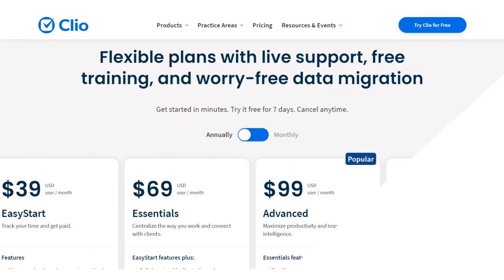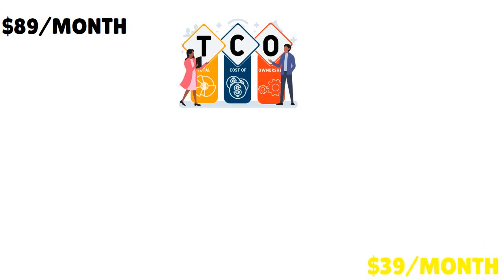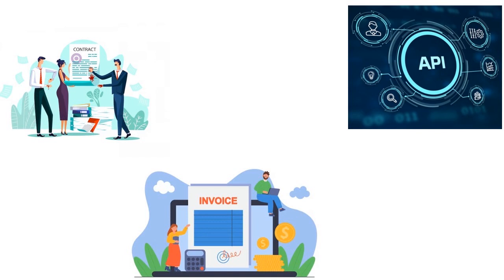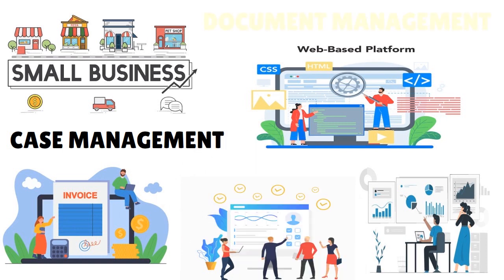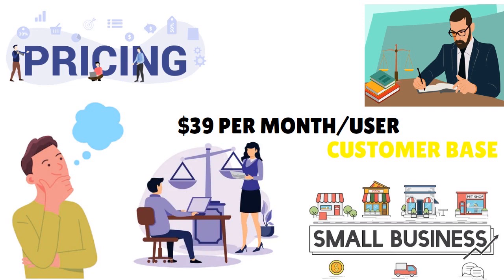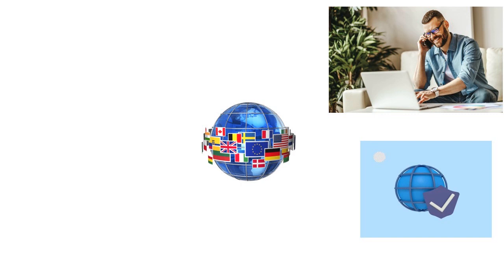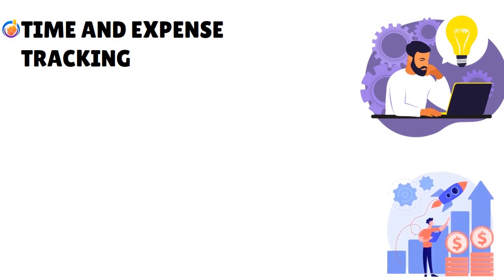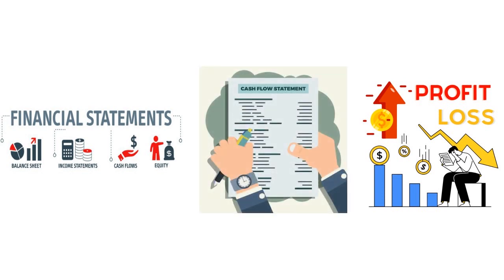Clio or Actionstep in 2025? One of These Software Delivers a 56% Boost to Your Law Firm Operations!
Clio vs Actionstep (2025) | Which Legal Software Can Revolutionize Your Law Firm? Unveiling the Truth. Choosing the Perfect Legal Software: Clio vs Actionstep. Revolutionizing Law Firms Now!